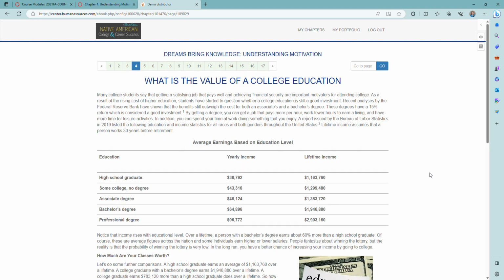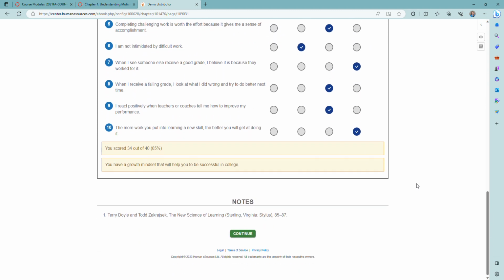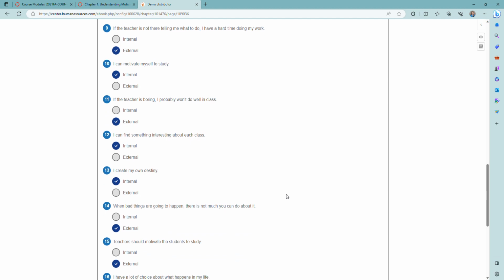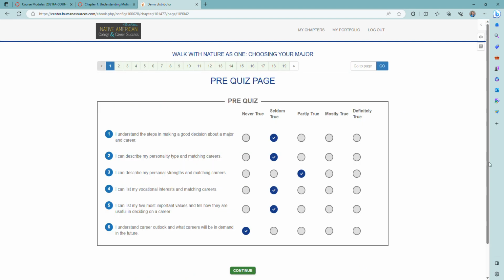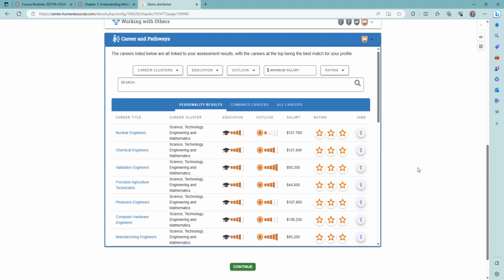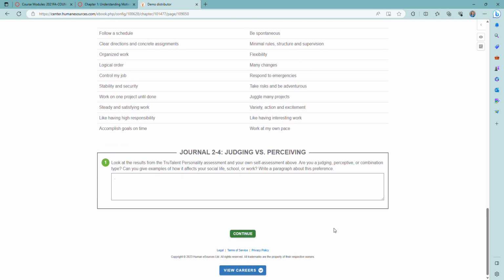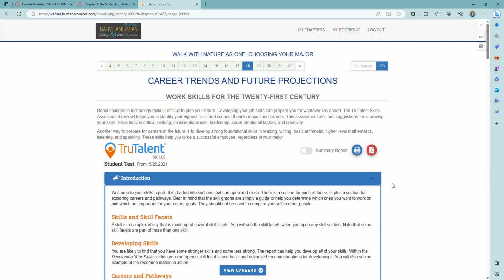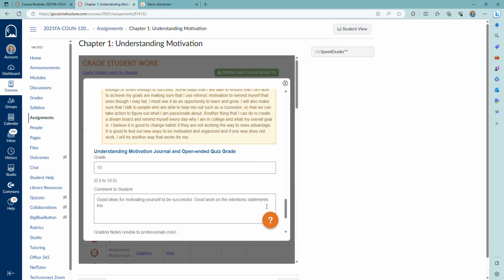Demo Interactive Features of Textbook, Native American College and Career Success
This video provides an overview of the interactive features and career assessments in the textbook, Native American College and Career Success. This textbook is designed to help Native American students succeed in college and make an informed choice of a college major. For more information about this textbook, visit: